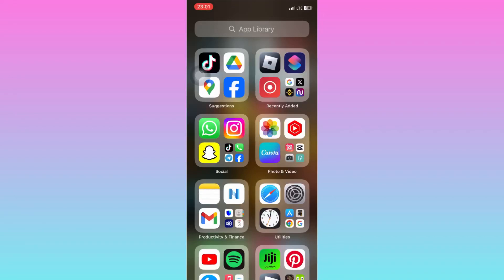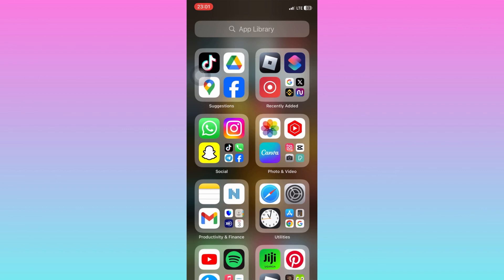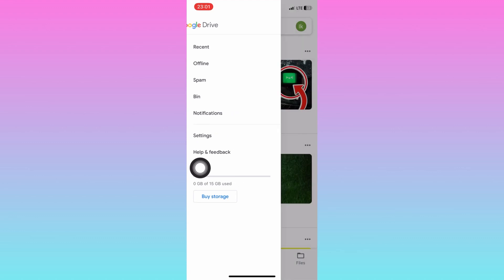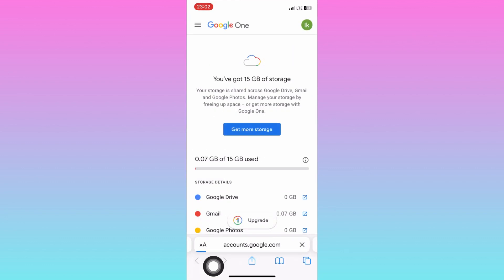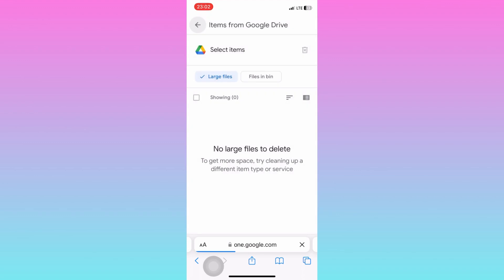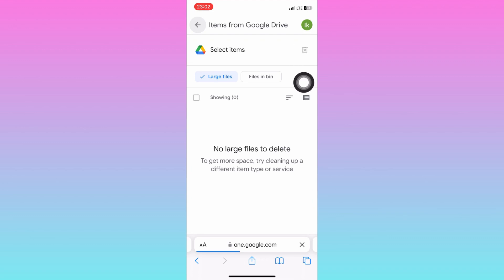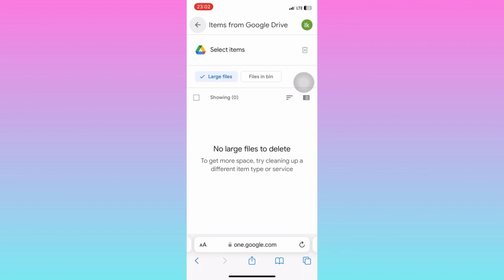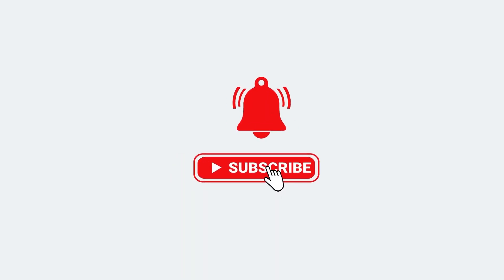Clean Up Storage On Google Drive | Simple tutorial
In this Simple video tutorial, am going to share with you how you can clean up space on your google drive. You can simply creat free space on your google drive in just few simple steps.

 Clean up storage space on your google drive